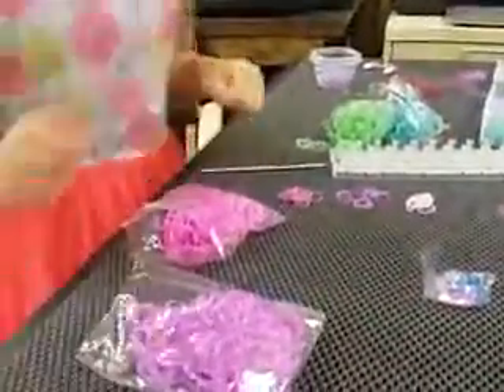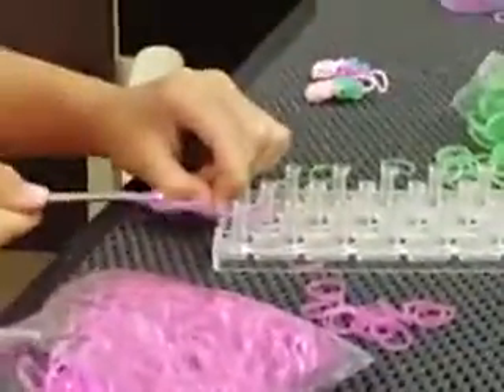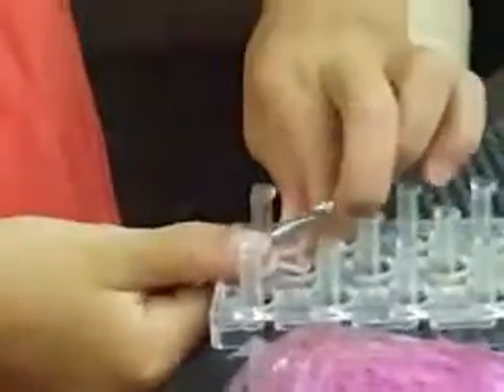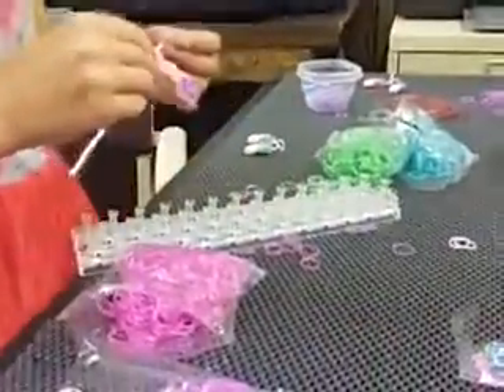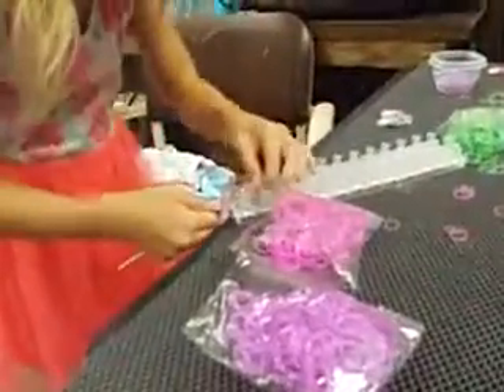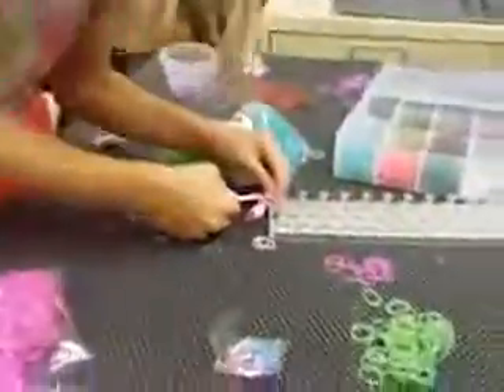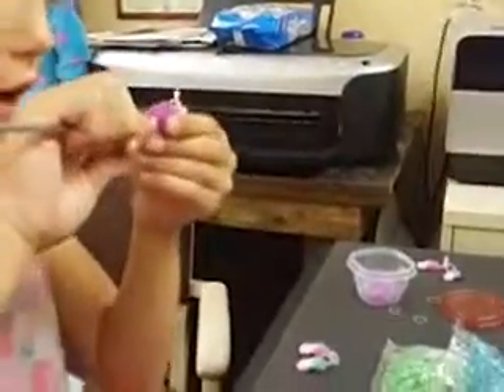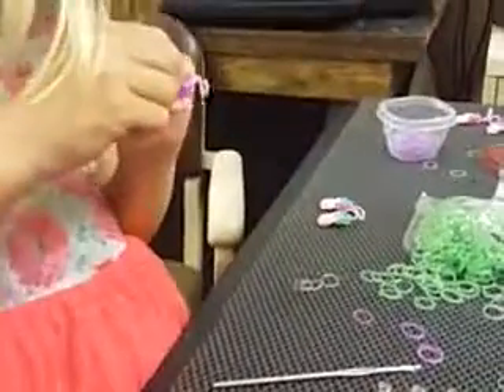Rubber band snow cone charm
How to make a rubber band snow cone charm with or without wonder loom or rainbow loom